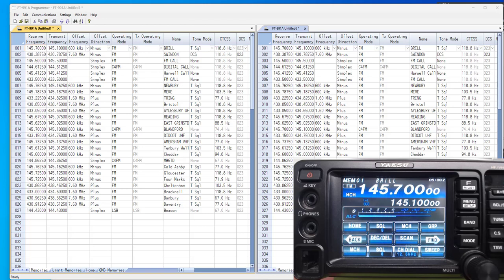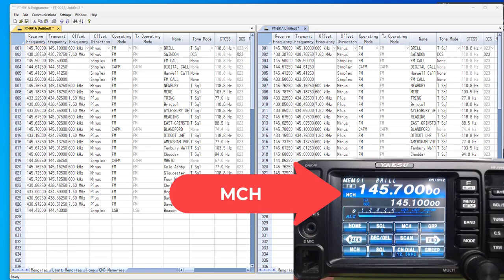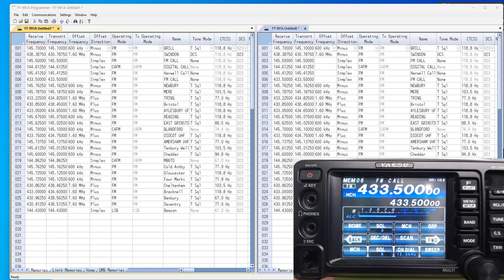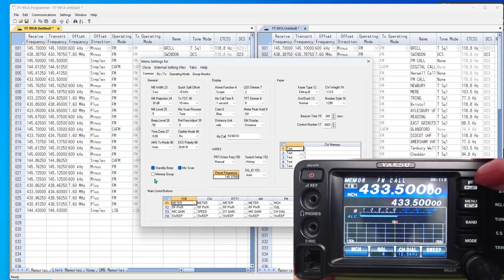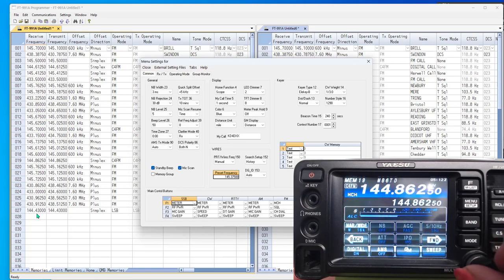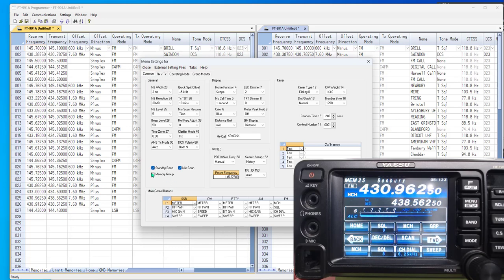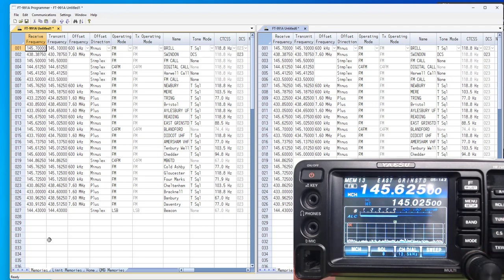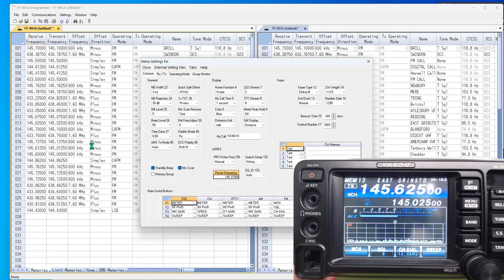FT-991/991A Memory Groups - The good and the Bad of it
The Yaesu FT-991 and FT-991A have Memory Groups which are a wonderful way to organize your channels into manageable sections.  BUT... the radios comes with a real "gotcha" when it comes to this feature.
This video will cover that "gotcha" and help you avoid it or help you use it when you have Memory Groups engaged.
Some organization built into the radio to engage or disengage easily based on your immediate needs. that is what memory groups give you.